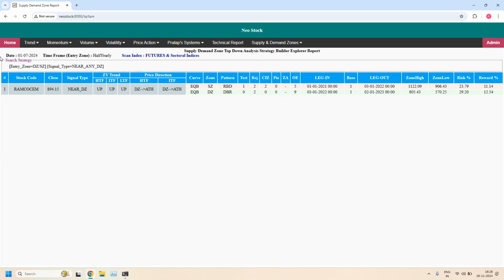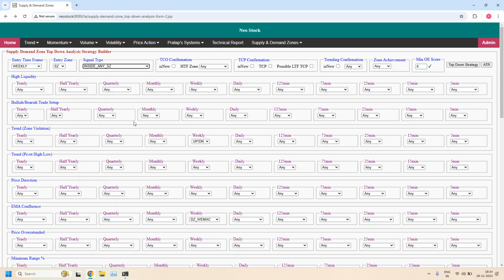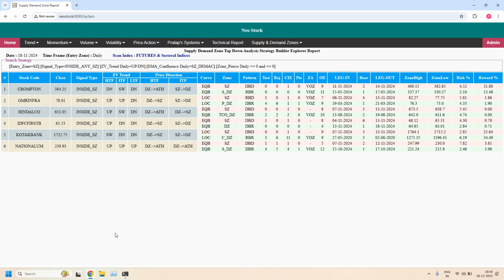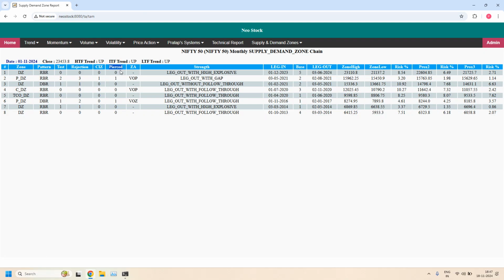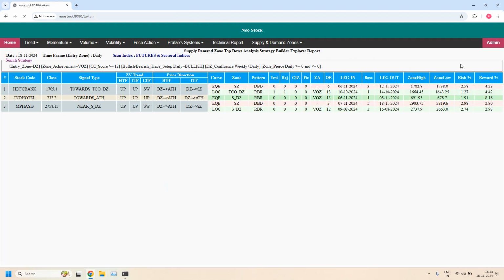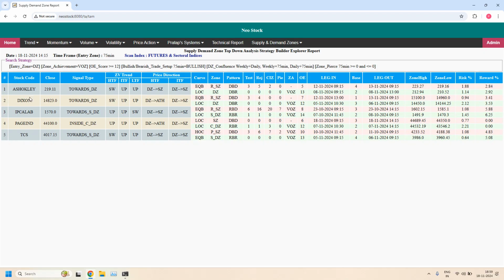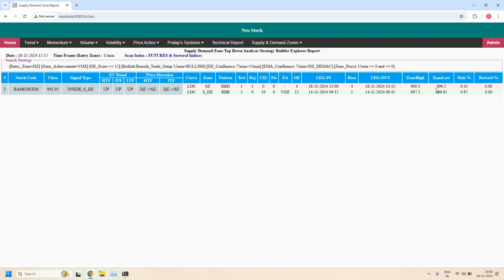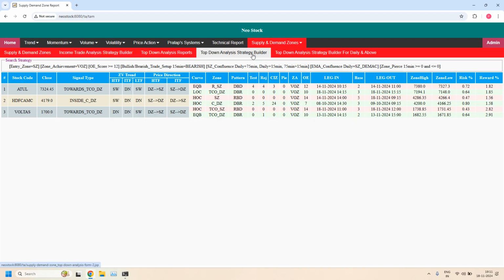NeoStock Supply Demand Zone Reports (18-Nov-2024)